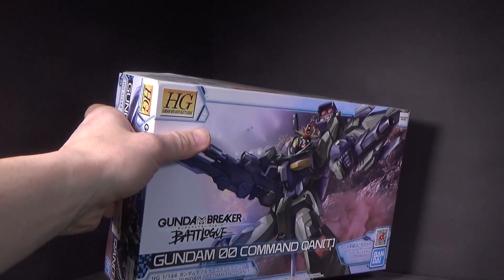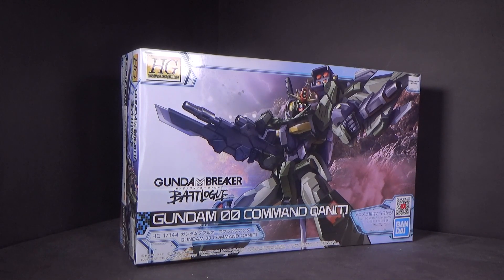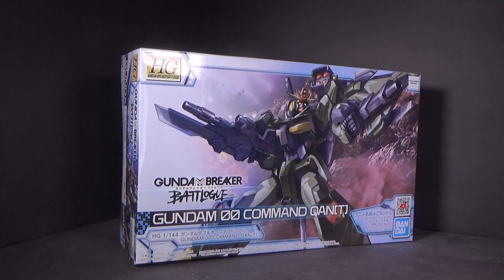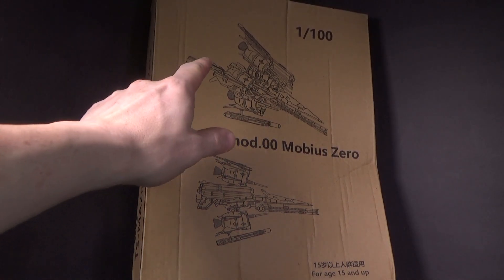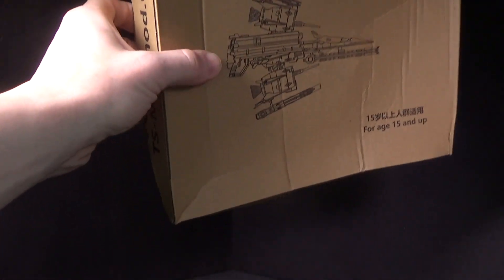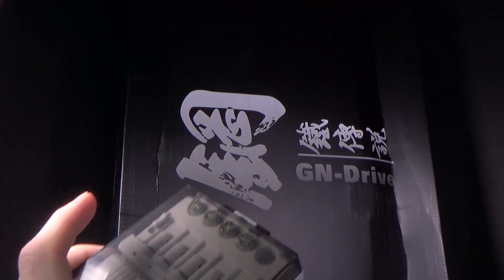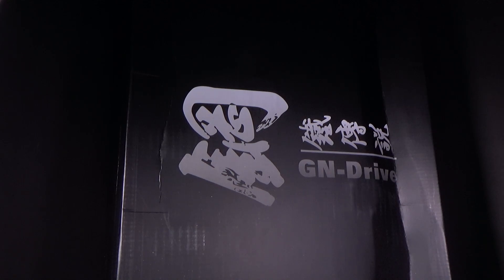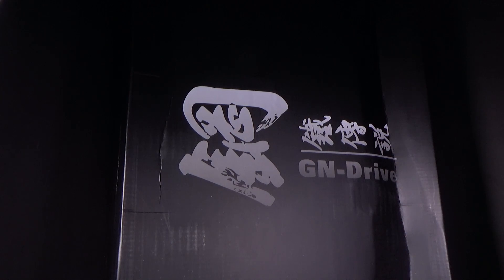Something Special #194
I'm pretty excited about the one thing from Gundam Central.